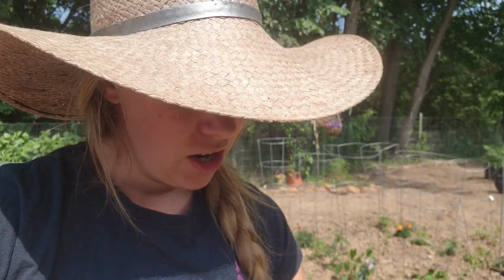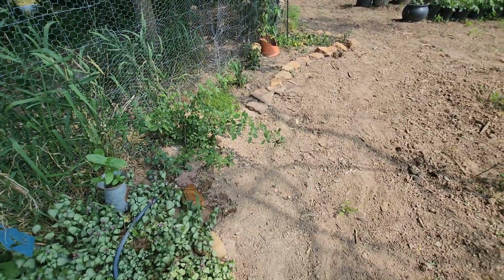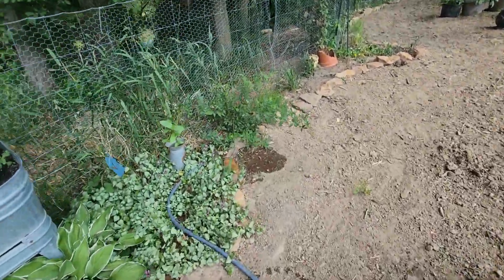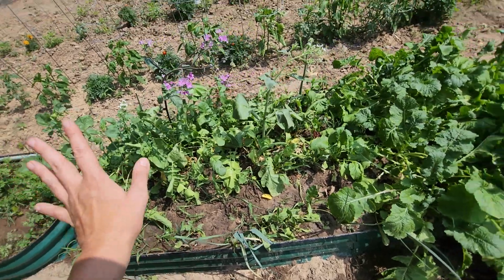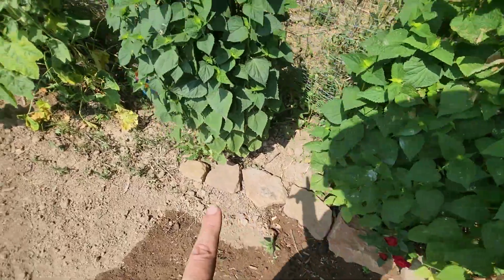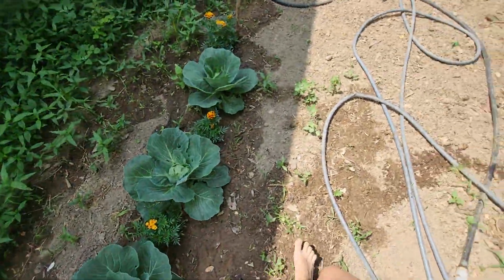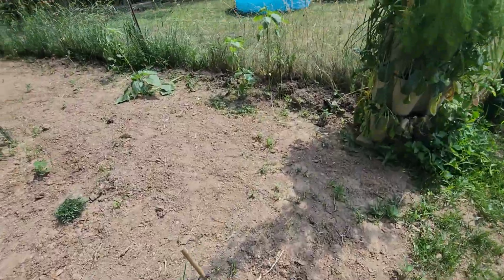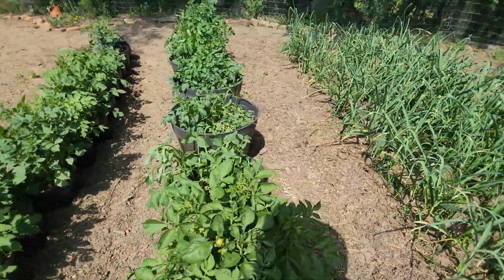Come Water the Garden With Me | Wisconsin Potager Garden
This is from last Friday, June 23rd (I said July in the video 🤣😅). Just a quick little walk around tour while I am watering the garden.

Come enjoy a garden tour and listen to me rambling. 🤪

Are you interested in a raised metal garden bed from Vegega?

Don't forget to check out Survival Garden Seeds & use code evergeeen on one of these four collections. (Home Garden, Homesteader, Farmer, or Fall Garden) For a  10% discount at the link below:

for blog updates, recipes, and links to other social media accounts! We look forward to getting to know you.

Check out the link below to shop our favorite products on Amazon at no extra cost to you.